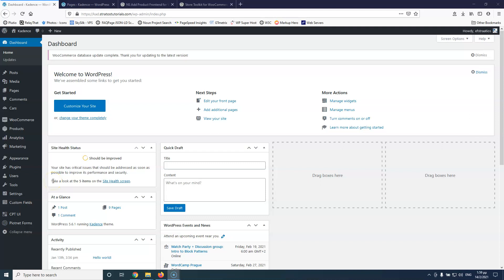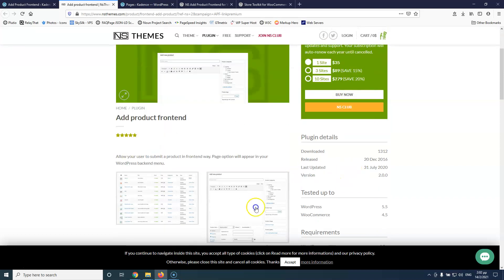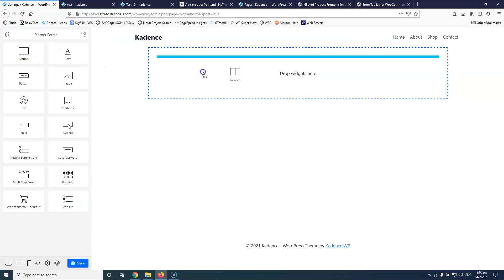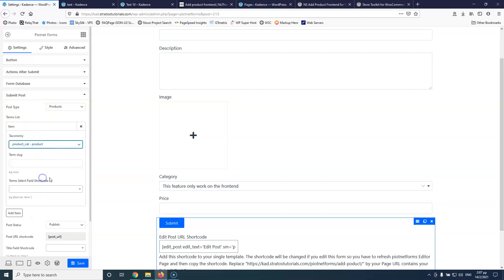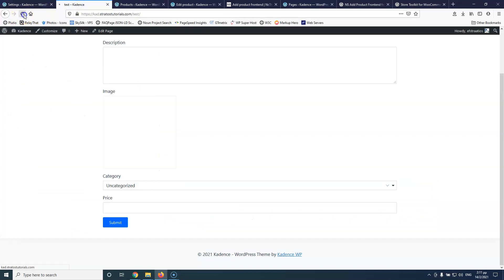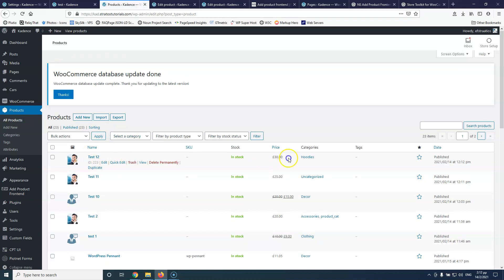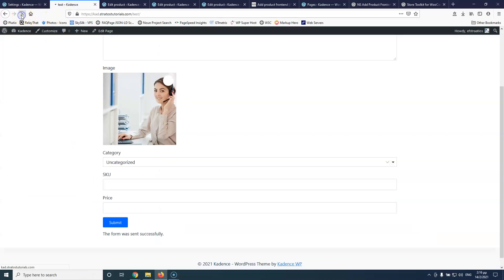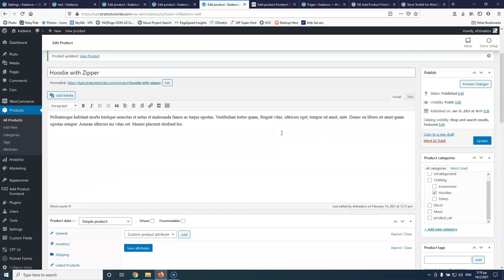Front End Form to Add Products in Woocommerce with Piotnet Forms | Step by Sep Tutorial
In this video we are going to see how we can create a Front End Form so we can add Products in Woocommerce. This a step by step tutorial video.

Time Stamps
00:00 Intro
00:52 Free plugin "NS Add Product Frontend for Woocommerce"
04:10 Use the Piotnet Form Plugin
18:08 Outro